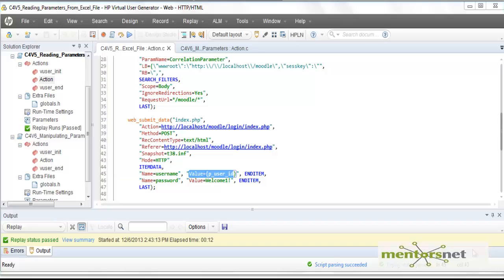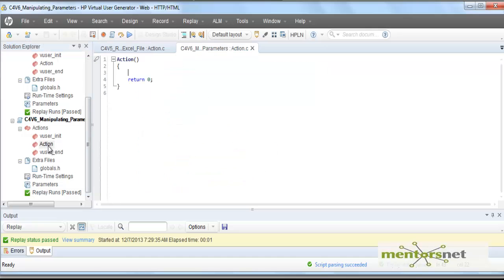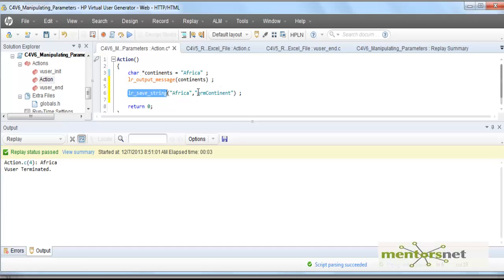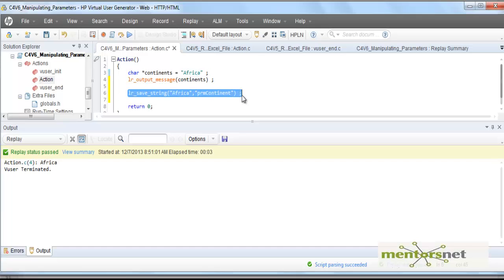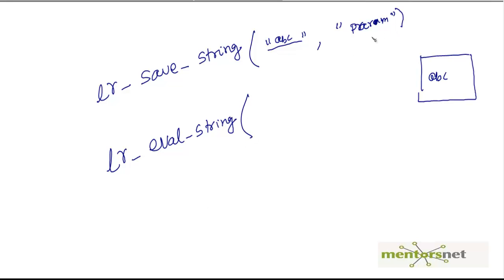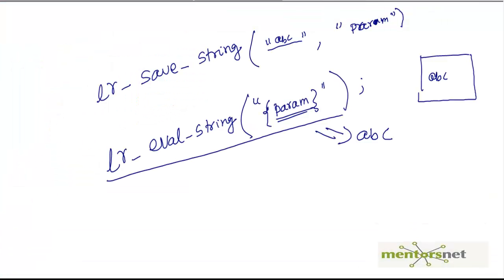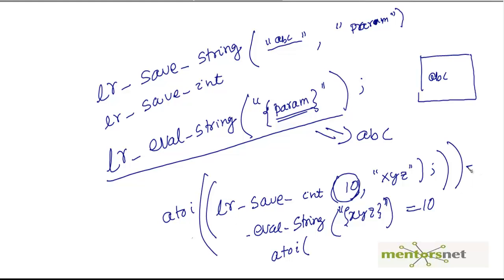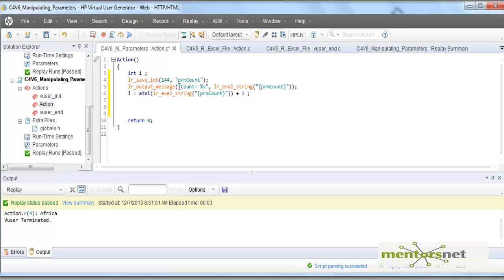LR 33 Manipulating Loadrunner Parameters part1